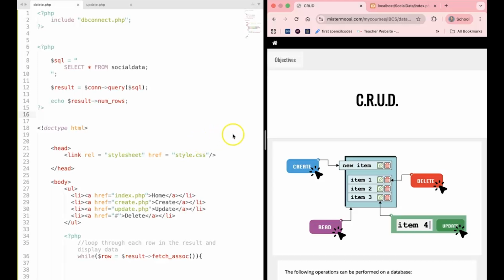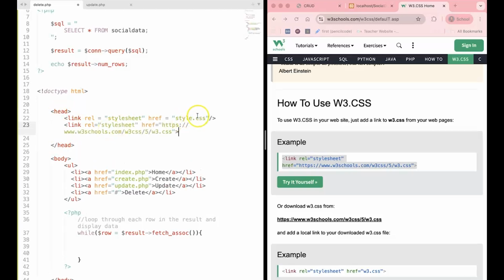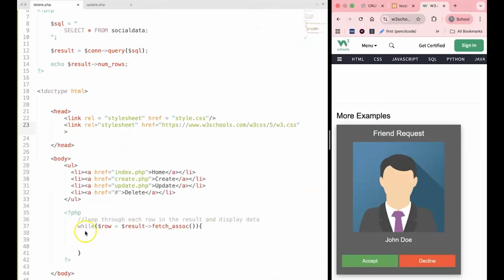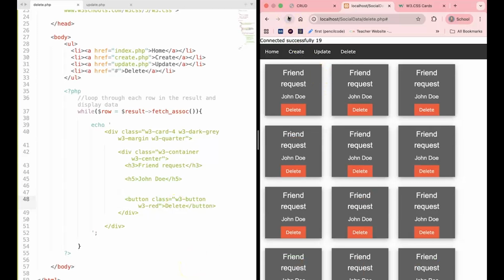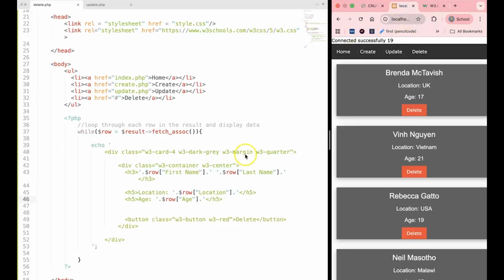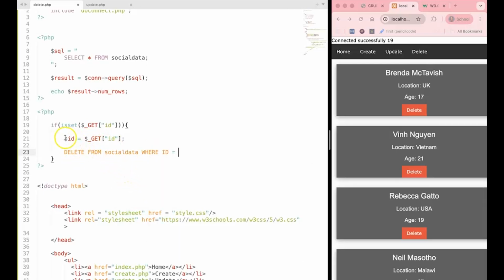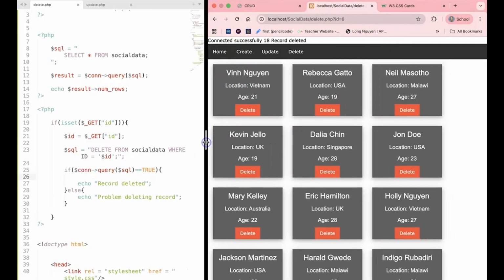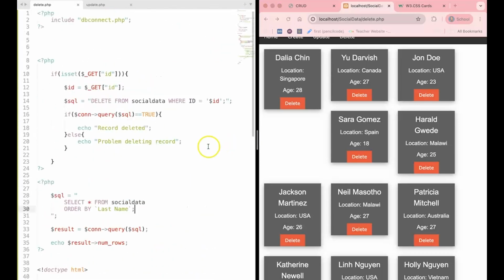CRUD Delete Operation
How to delete a record from a database table using PHP (unsafe version)